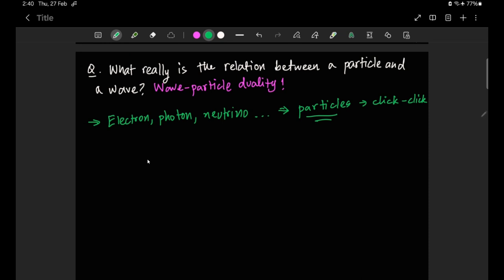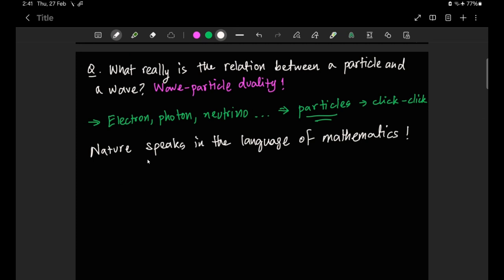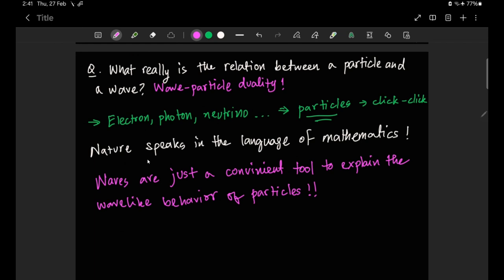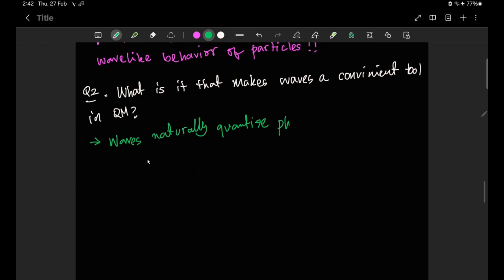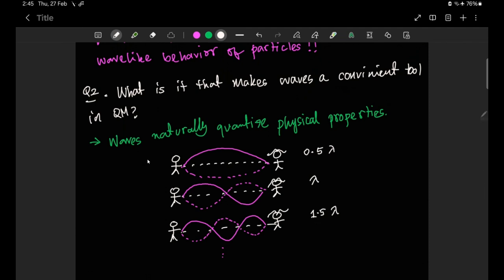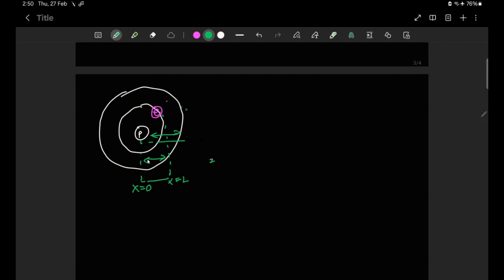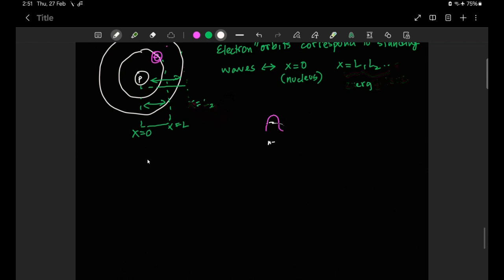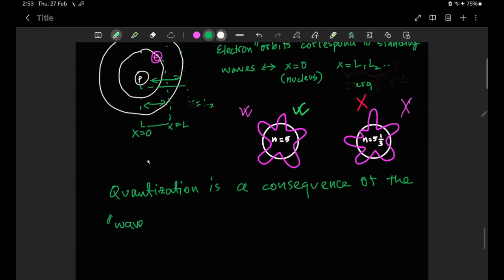The connection between waves and particles (Lecture 3)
This is a third video in the series on Quantum Mechanics. It explores the utility of waves in explaining particle behavior in Quantum Mechanics.